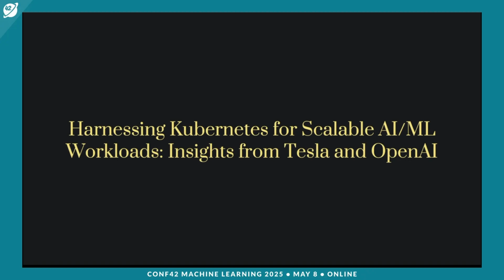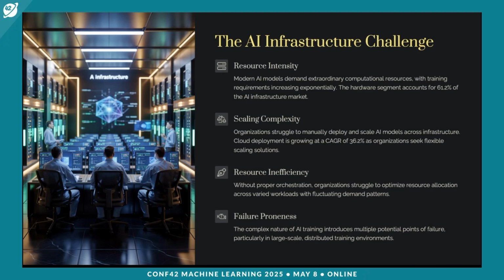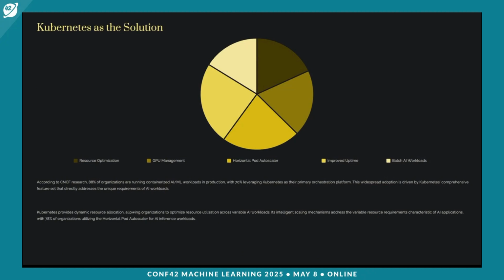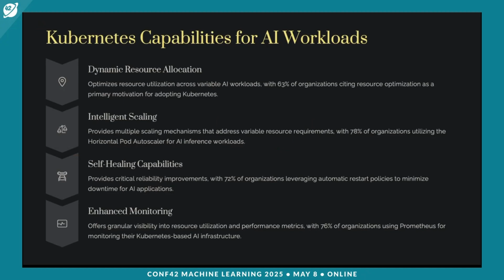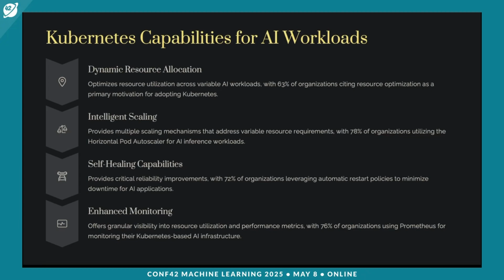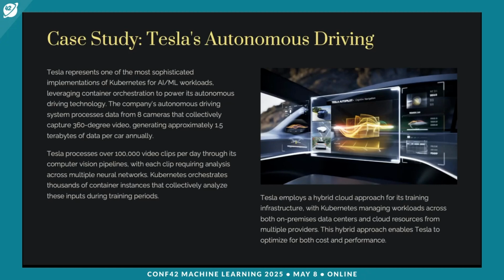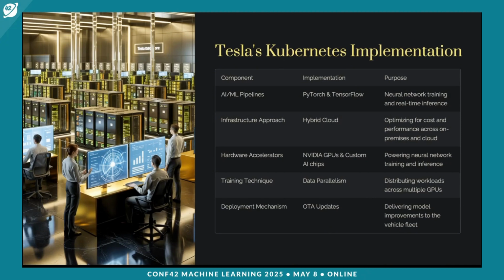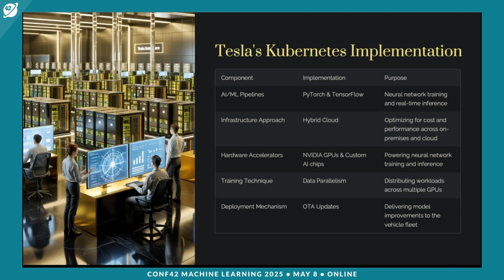Harnessing Kubernetes for Scalable AI/ML Workloads | Praneel Madabushini | Conf42 ML 2025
Chapters
00:00 Introduction and Overview
00:35 Understanding AI Workloads
03:28 Kubernetes as a Solution
06:45 Kubernetes Capabilities for AI
09:33 Case Study: Tesla's Implementation
13:32 Case Study: OpenAI's Implementation
19:23 AI Ecosystem and Tools
22:00 Industry Adoption of Kubernetes for AI
24:42 Conclusion and Final Thoughts